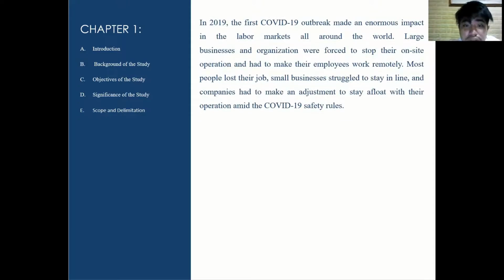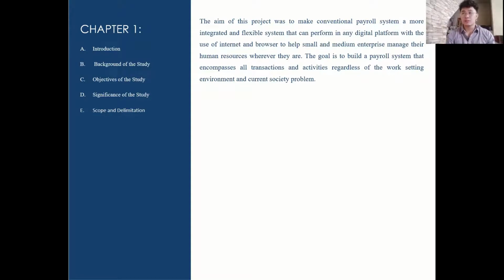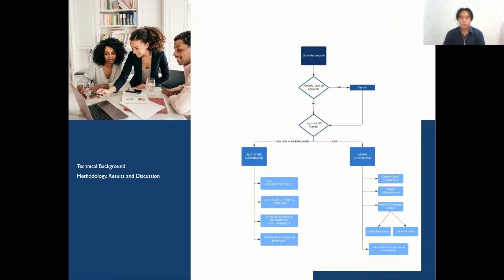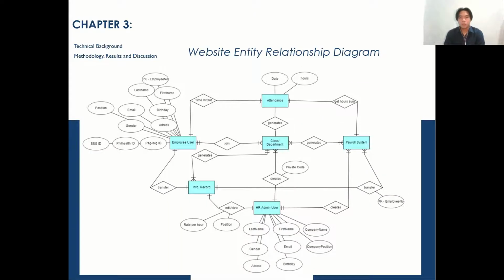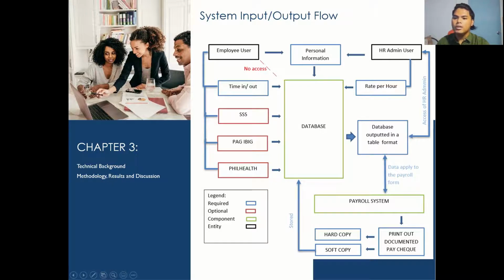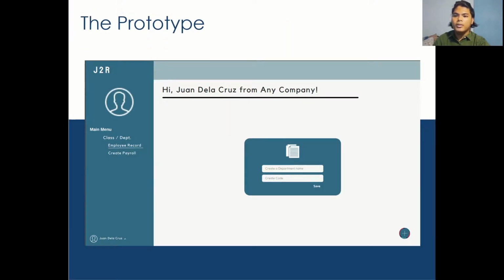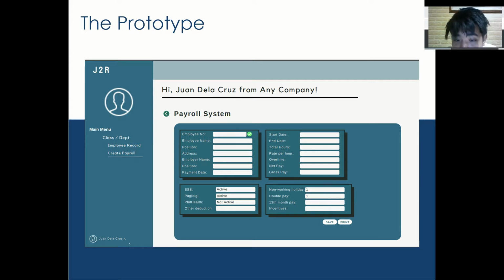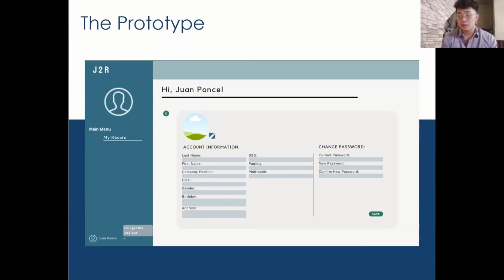An Innovative Web Based Payroll System with Attendance Monitoring Chapt.1-3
In Partial Fulfillment of the Requirements for the Degree of